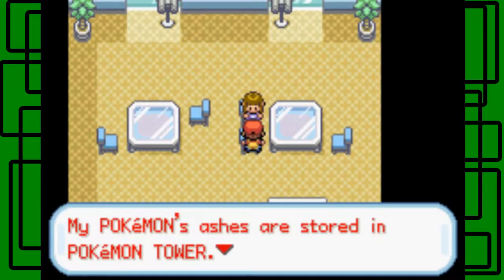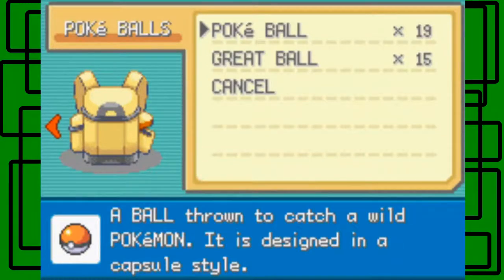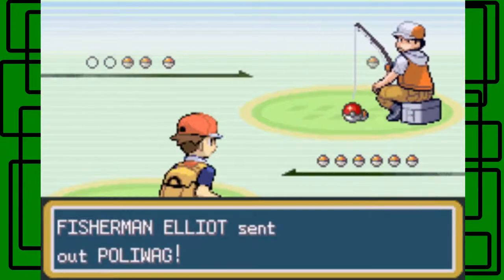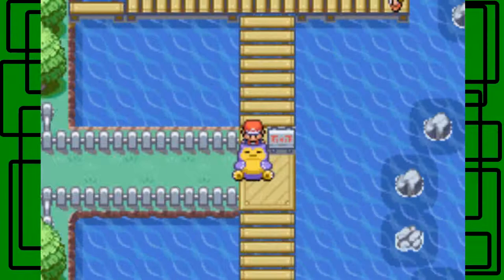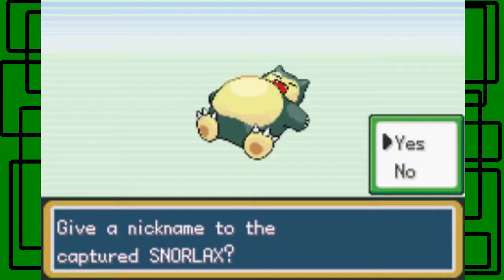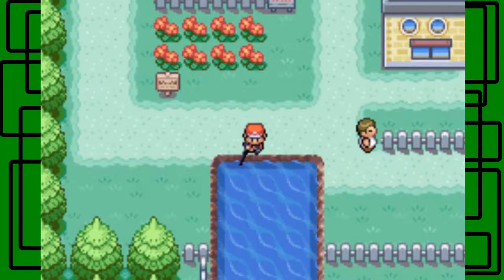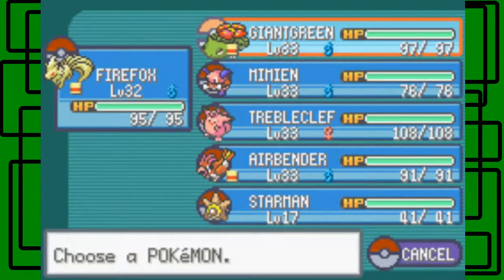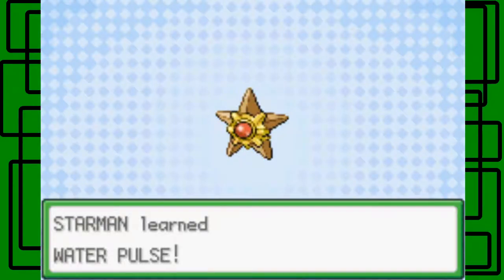Pokémon LeafGreen REDUX - Part 27: The First Snorlax and The Staryu | GiantGrotle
We battle and catch the first of the two wild Snorlax and battle and catch a Staryu as well!